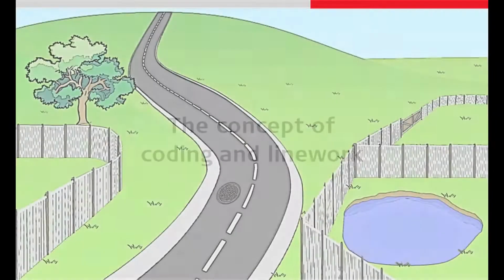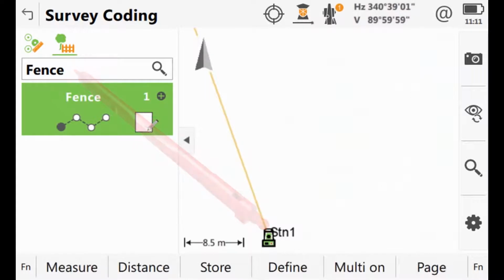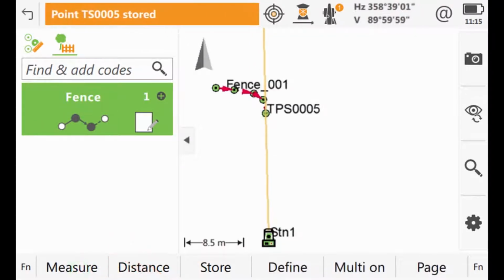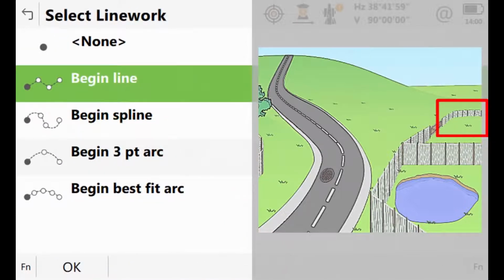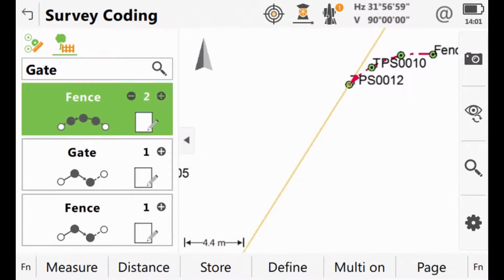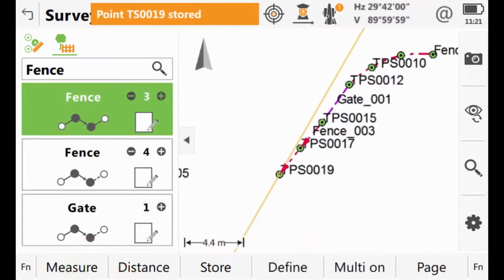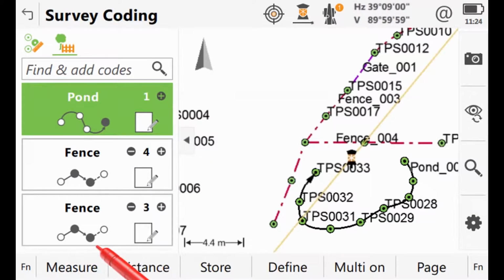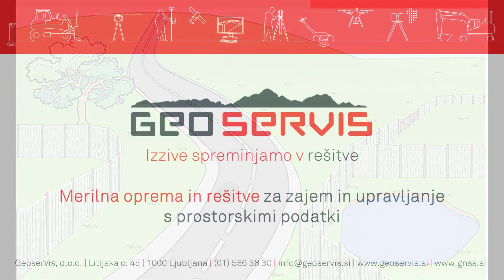Leica Captivate: Točkovno in linijsko kodiranje (1 Osnove)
Naučite se osnovnih možnosti točkovnega in linijskega kodiranja ter preverite, kako vaš končni izdelek nastaja že na terenu.

Zaradi odlične grafične podpore boste imeli že na terenu optimalni pregled nad opravljenim delom, celovitostjo zajetih podatkov in se izognili dragim napakam ali celo vračanju na teren!